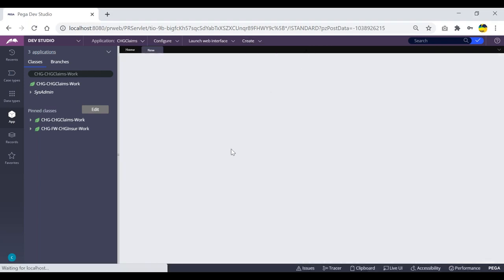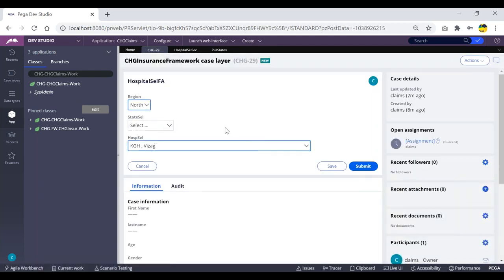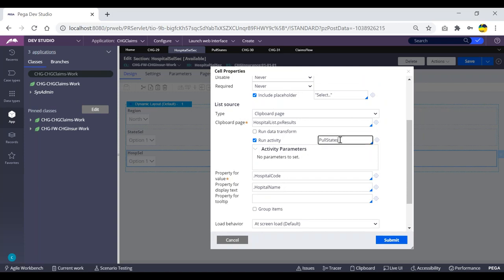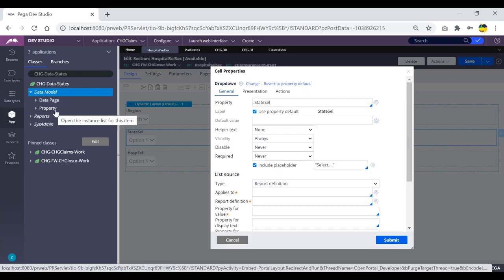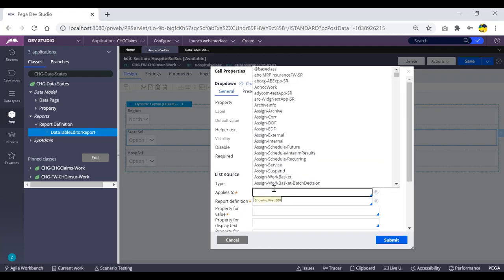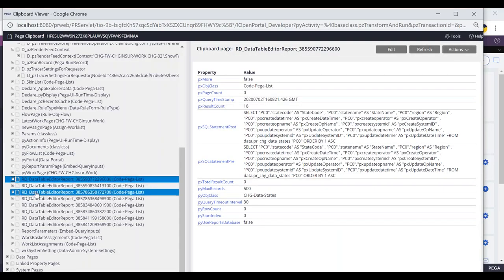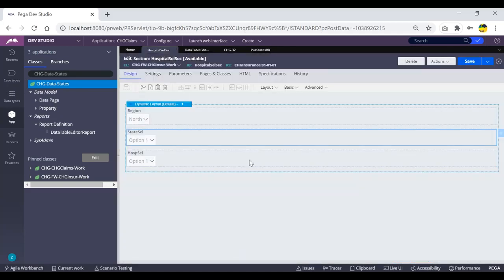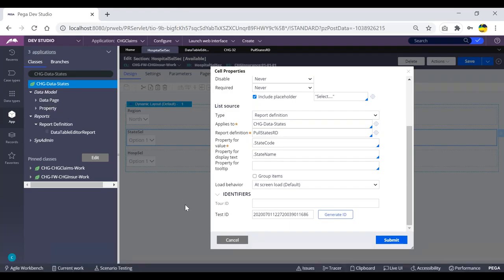Class 13 Report Definition,Disadvantage of Activity,creating New by VALUE LEARNING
pega training,
pega course,
pega developer course,
learn pega,